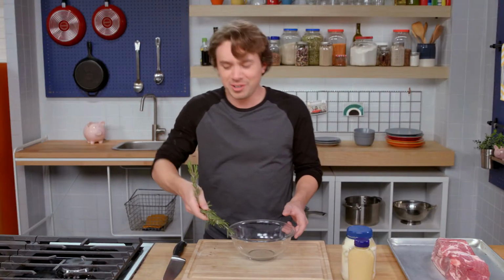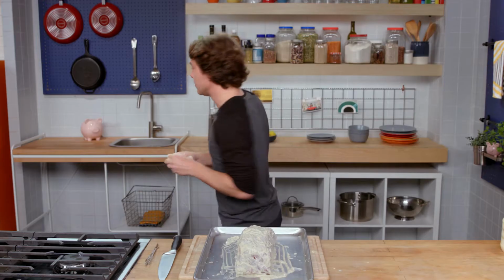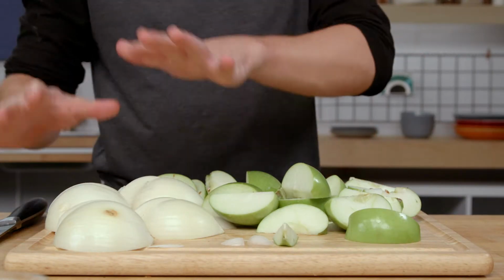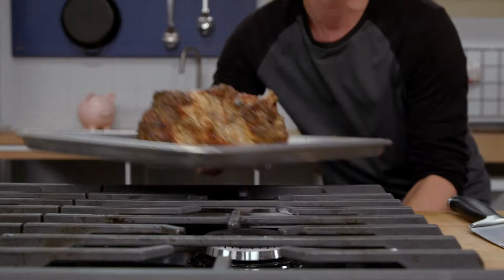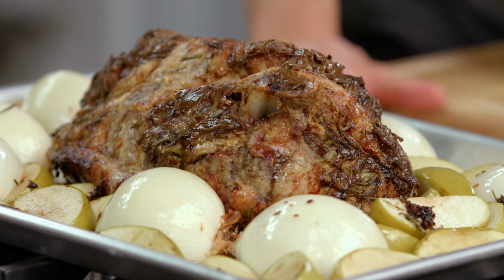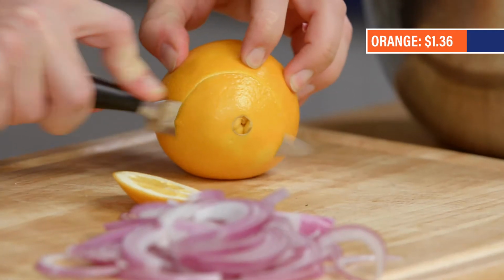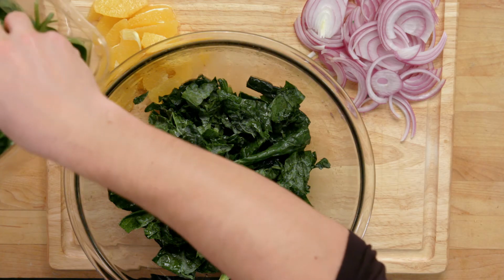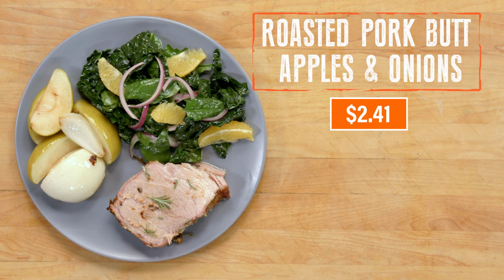An Affordable Pork Butt Feast For the Whole Family | Struggle Meals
Don't let cold weather get you down. Chef Frankie Celenza (@frankiecooks) has just the recipe to warm you up and leave you with plenty of leftovers for the week ahead.

Get every Struggle Meals episode & recipe for free on our